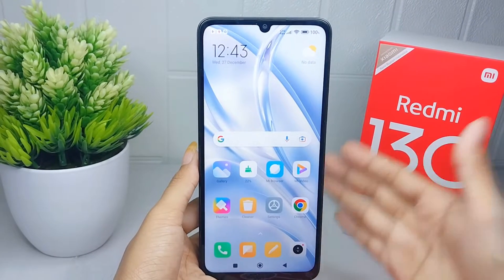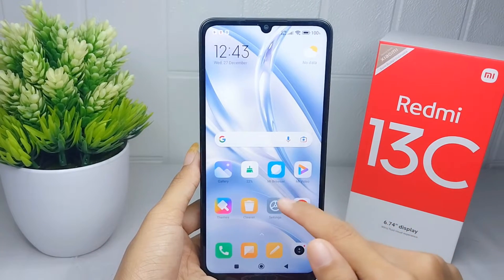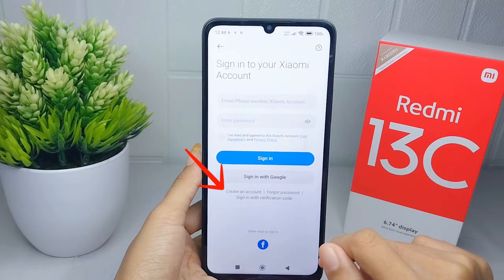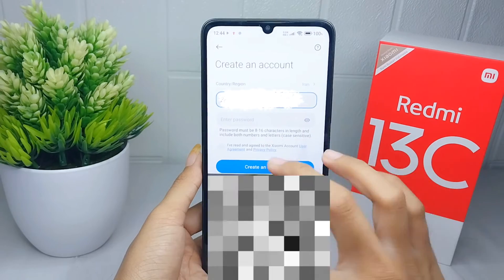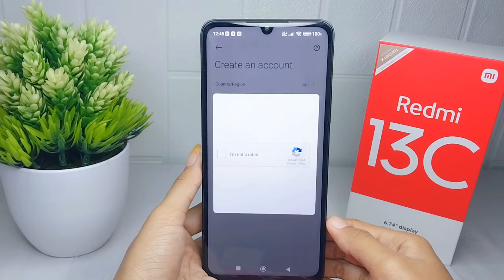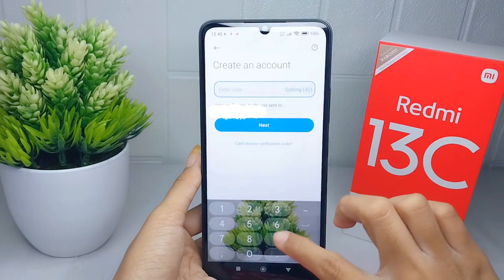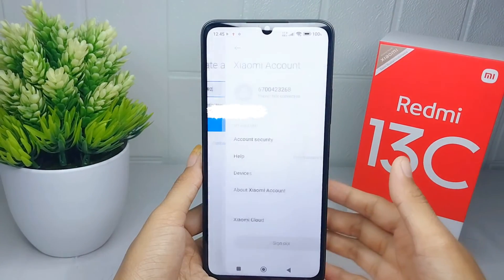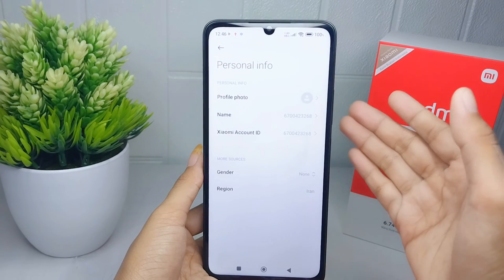How to Create a Xiaomi Account On Redmi 13C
This tutorial deals with search:
how to create a xiaomi account redmi 13c
how to create a xiaomi account
redmi 13c
how to create a mi account on redmi 13c.